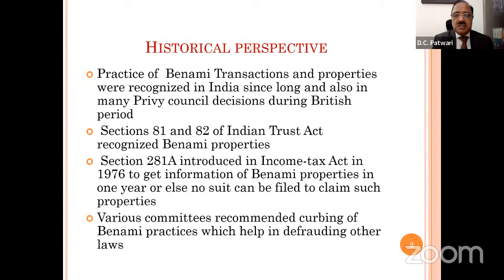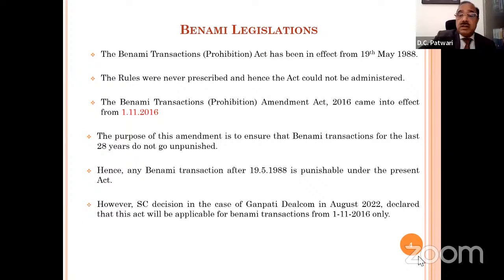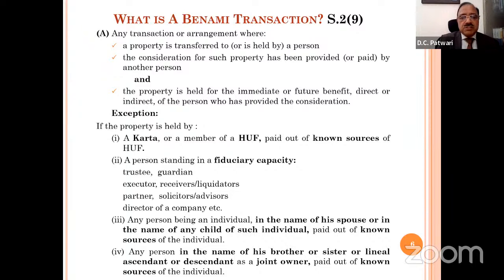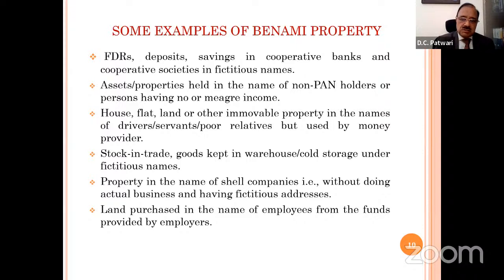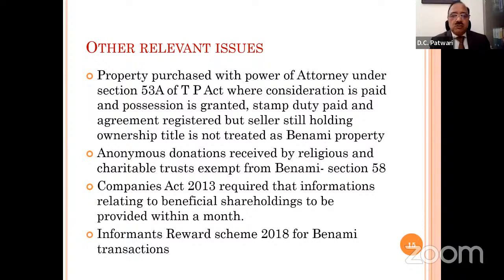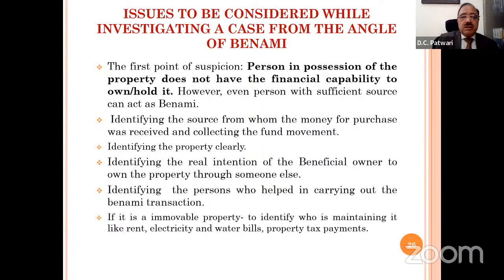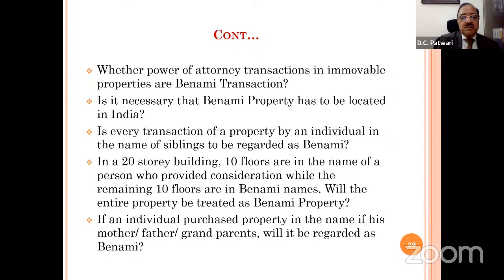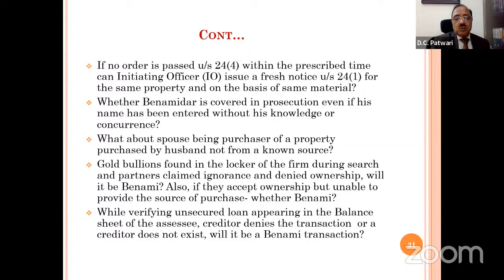TaxmannWebinar | Demystifying Benami Transactions & Actions under the Benami Act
📋 Coverage of the Webinar:
✔️ Historical Perspective
✔️ Motivations for Benami Transactions
✔️ Benami Legislations
✔️ Consequences of Benami Transaction
✔️ What are the Benami Transactions?
✔️ What is Benami Property?
✔️ Some examples of Benami Property
✔️ Examples of Benami Transactions
✔️ Who is a Benamidar?
✔️ Who is a Beneficial Owner?
✔️ How to determine that the transferee holds the property for the person providing the consideration?
✔️ Other relevant issues?
✔️ Authorities under the Benami Act
• Attachment, Adjudication and Confiscation
• Conditions to be satisfied for the issue of notice by initiating officer
• Adjudication of Benami Property by Adjudicating Authority
• Confiscation and Vesting of Benami Property
• Management and Possession of Properties Confiscated (by Administrator)
✔️ Procedure for Attachment of Benami Properties
✔️ Punishment for Benami Transaction prior to 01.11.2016
✔️ Penalty and Prosecution for the Benami Transaction after 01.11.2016
✔️ Issues to be considered while investigating a case from the angle of Benami
✔️ Relevant Judicial Decisions
✔️ Relevant Posers and Case Studies
✔️ Q&A Session

📢 Speaker:
• D.C. Patwari – IRS | Former Pr. CCIT & DGIT (Inv)
Shri D C Patwari, a distinguished IRS officer with a remarkable 36-year career, has extensive experience serving in various capacities within the Income Tax Department. His tenure as Pr. CCIT, Karnataka and Goa saw the region surpass Delhi to become the second-highest tax collection area in the country.

00:00 Introduction
03:38 Historical Perspective
07:08 Motivations for Benami Transactions
09:52 Benami Legislations
12:00 Consequences of Benami Transaction
13:22 What are the Benami Transactions?
22:47 What is Benami Property?
24:10 Some examples of Benami Property
26:11 Examples of Benami Transactions
28:44 Who is a Benamidar?
29:05 Who is a Beneficial Owner?
29:26 How to determine that the transferee is holding the property for the person providing the consideration?
31:40 Other relevant issues?
33:45 Authorities under the Benami Act
34:37 Attachment, Adjudication and Confiscation
35:41 Conditions to be satisfied for issue of notice by initiating officer
36:12 Adjudication of Benami Property by Adjudicating Authority
36:37 Confiscation and Vesting of Benami Property
36:58 Management and Possession of Properties Confiscated (by Administrator)
37:20 Procedure for Attachment of Benami Properties
38:23 Punishment for Benami Transaction prior to 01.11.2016
38:29 Penalty and Prosecution for the Benami Transaction after 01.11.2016
38:54 Issues to be considered while investigating a case from the angle of Benami
39:39 Relevant Judicial Decisions
41:52 Relevant Posers and Case Studies
54:48 Q&A Session